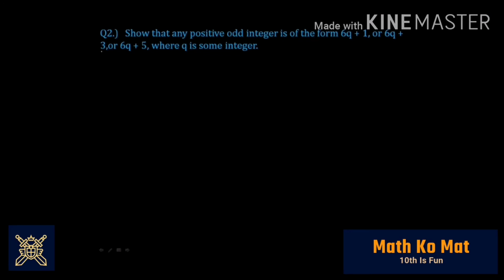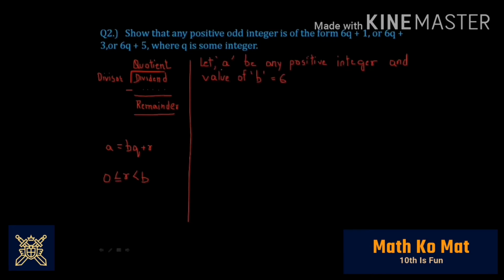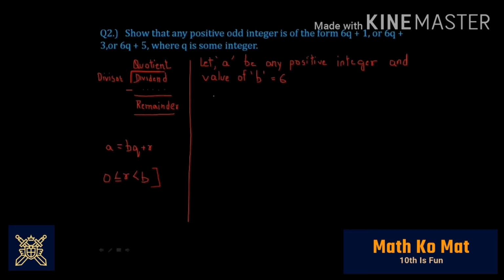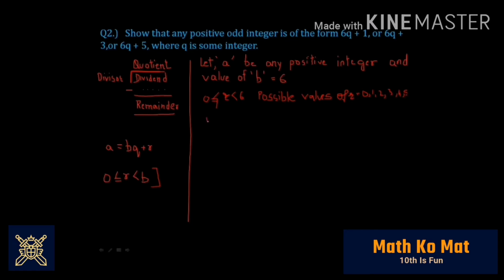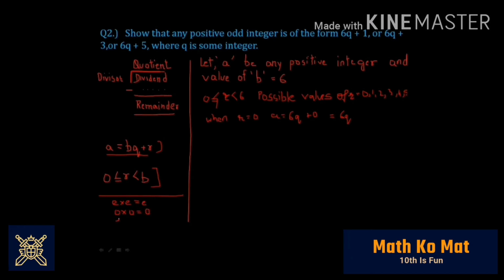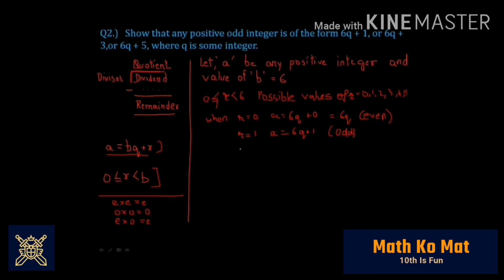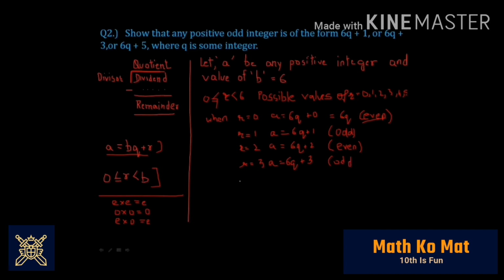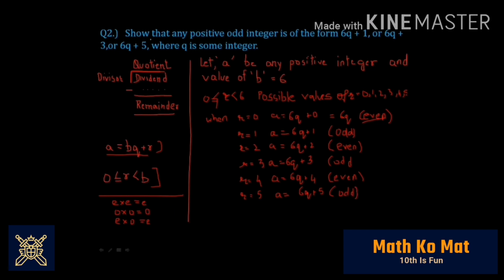Class 10th Exercise-1.1 Question '2' [Real Numbers] |NCERT CBSE|Math Ko Mat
Class 10th NCERT Solutions for individual questions